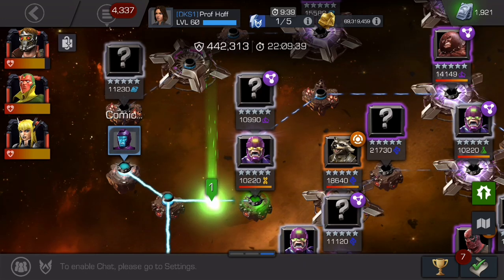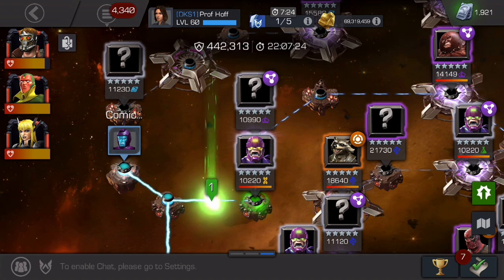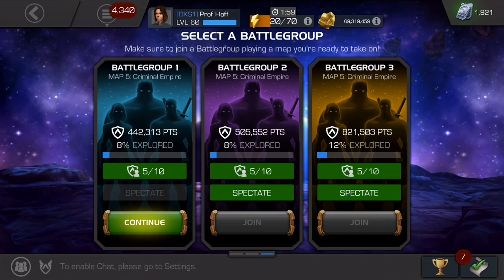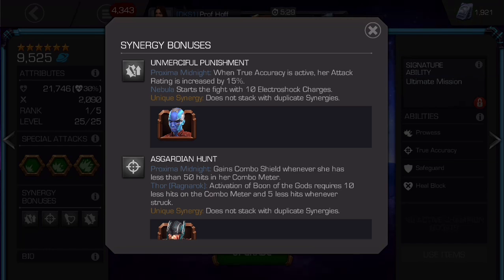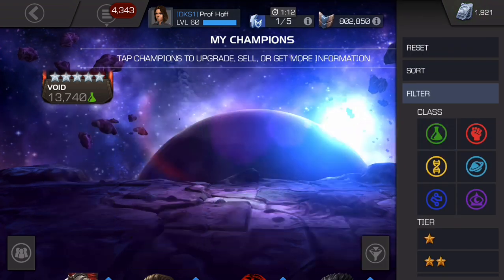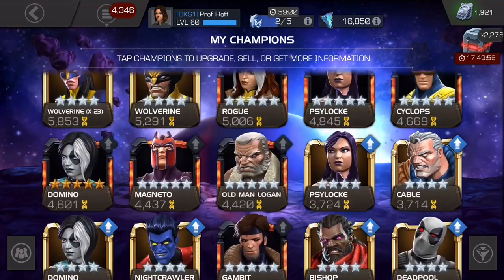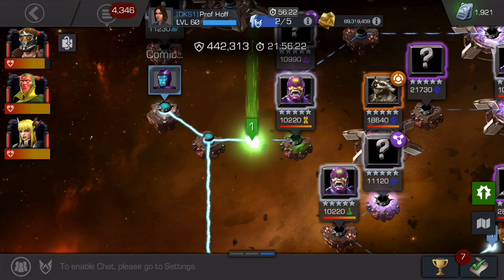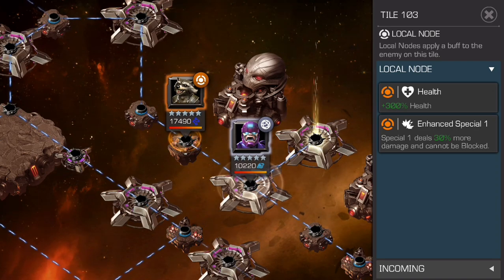Alliance Quest Map 5 Tips & Champ Recommendations